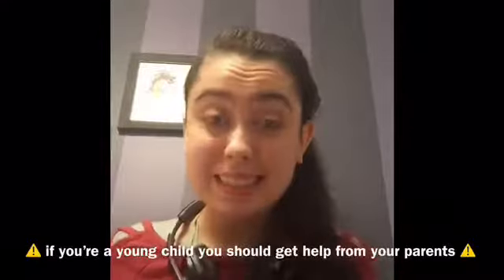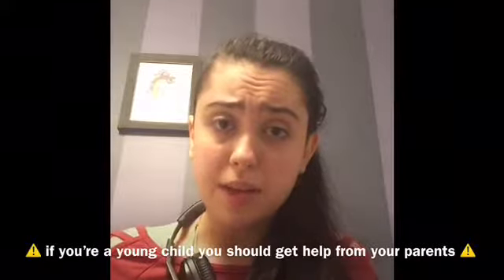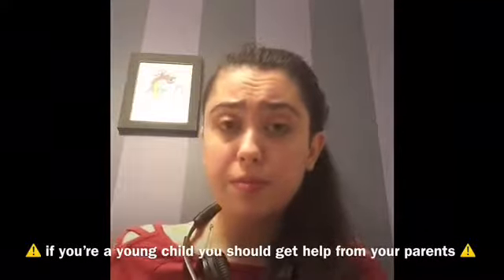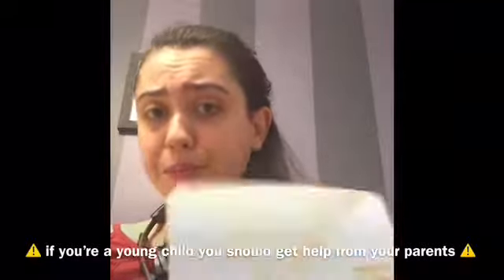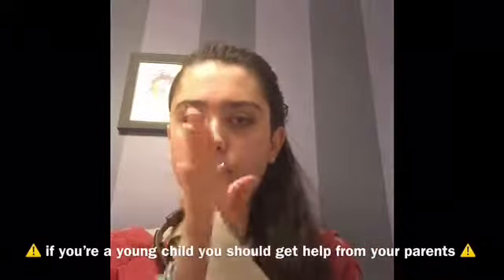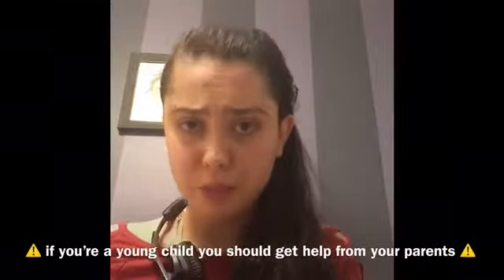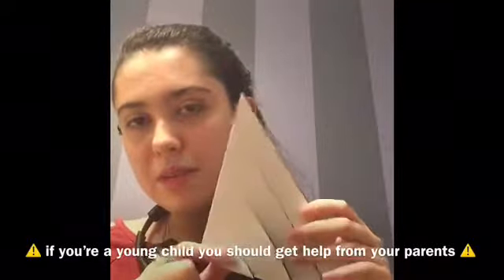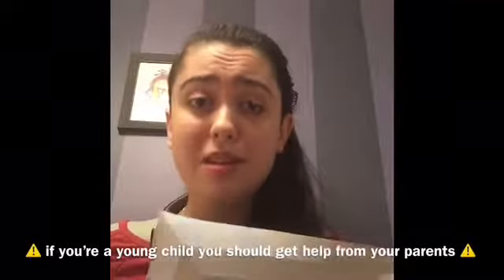❄️ DIY 3D Paper Snowflakes ❄️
Quick, easy Christmas craft thats SO FUN to do with friends & family! ⚠️If you’re a young child and still want to do this craft GET AN ADULT TO DO THE CUTTING AND THE STAPLING⚠️

Items used in this video:

1. Printer paper/cardstock 8 1/2” by 11”
plain white or any colour you want!! ❤️🧡💛💚💙💜💖

2. Stapler

3. Scissors ✂️

4. Ruler 📏 & Pencil ✏️ (optional )